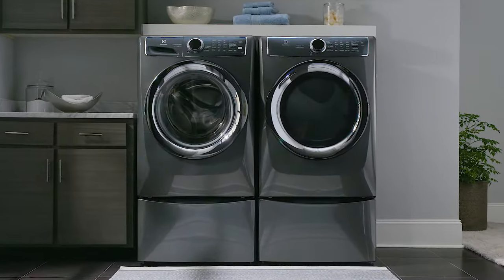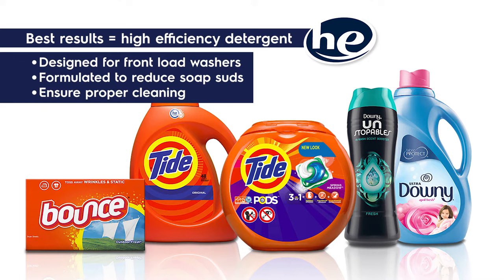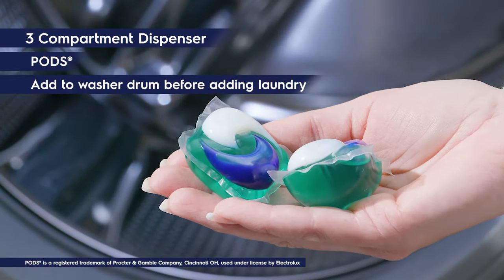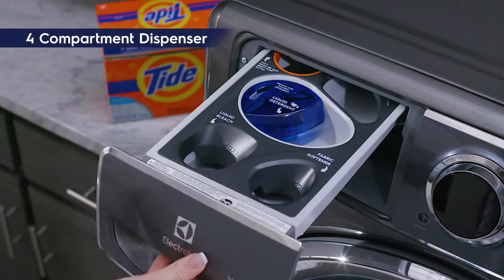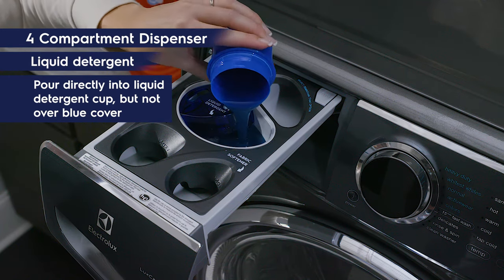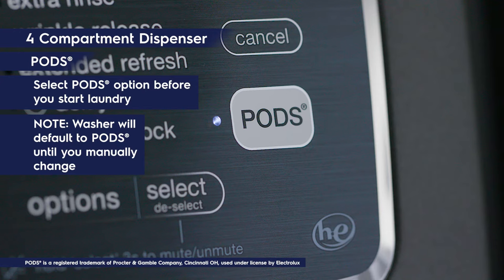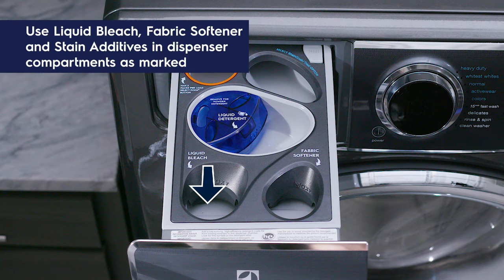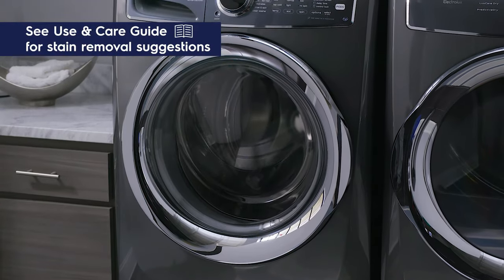How to Use the Detergent Dispenser in Your Front Load Washer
Follow along to understand your Electrolux Front Load Washer Detergent Dispenser. Learn how to use different detergents to properly clean your laundry and get to know the compartment dispensers on each model.

What You’ll See:
0:00 Intro
0:17 The Benefits of a Using High Efficiency Detergent
0:34 How to Use Your 3 Compartment Dispenser
1:02 How to Use Your 4 Compartment Dispenser
1:51 Get to Know Your Detergent Dispenser Compartments
2:14 Check Your Use & Care Guide for Stain Removal Suggestions

At Electrolux, we believe in better living for a better future, and we believe every change starts at home. That's why we create appliances designed to make your life at home more effortless and sustainable.